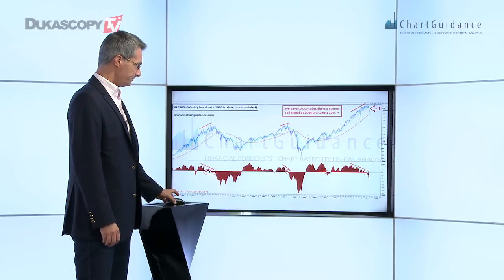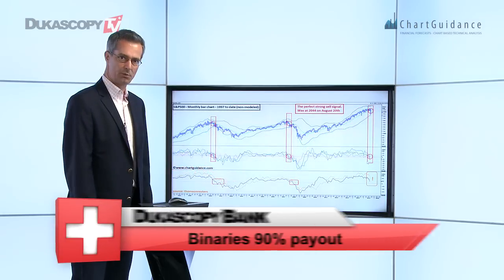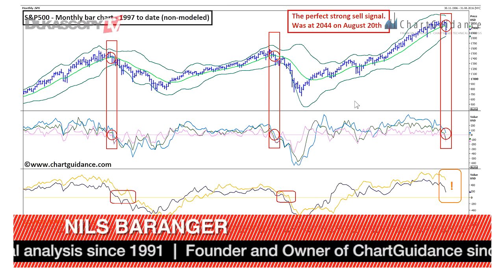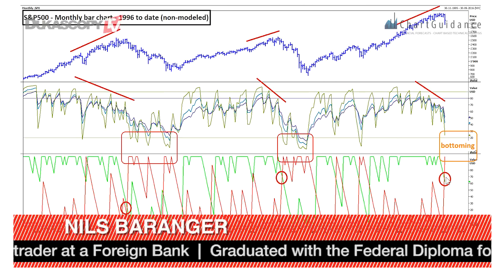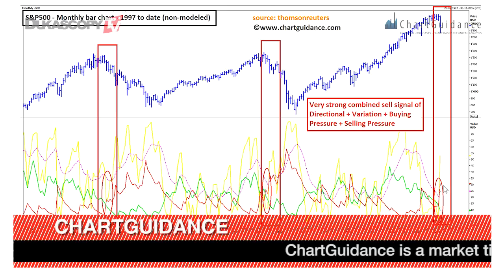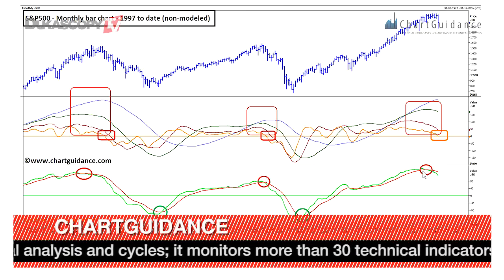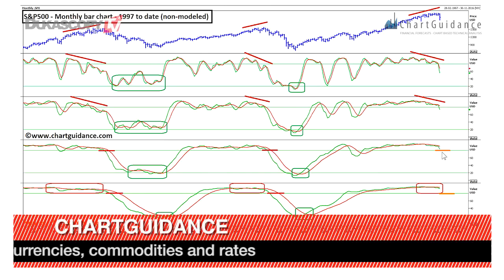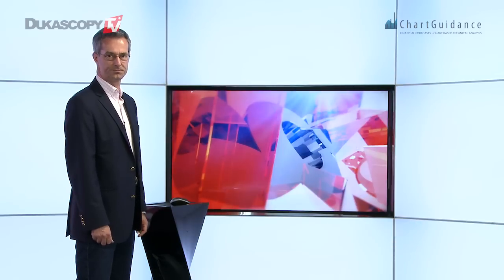L/T Technical Analysis of S&P500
Major sell signal on S&P 500: and now? Nils Baranger, Founder, ChartGuidance.